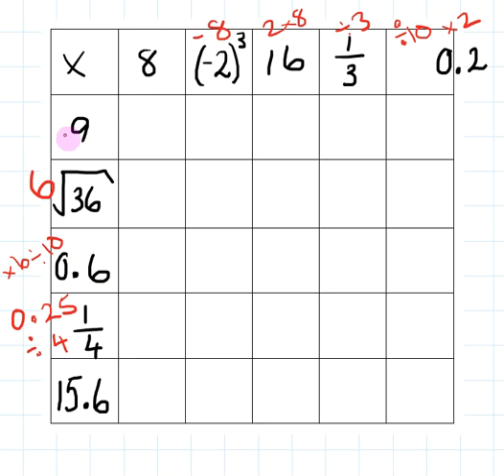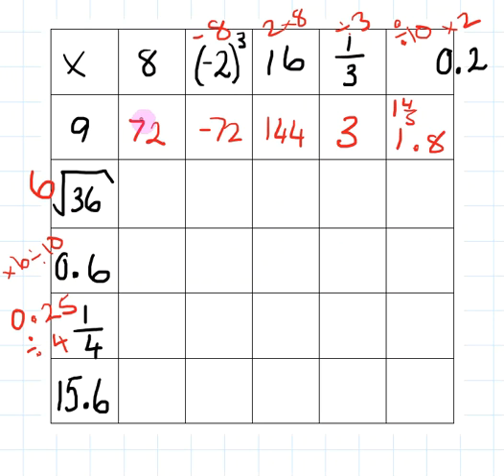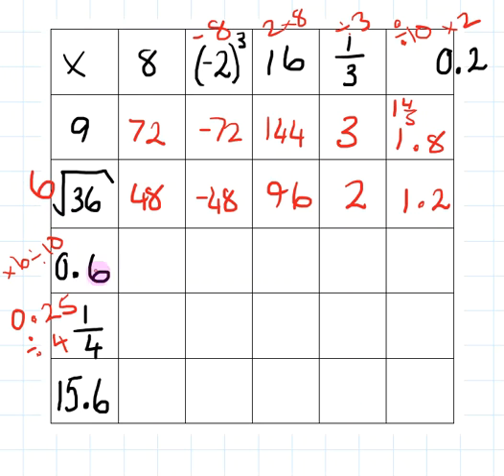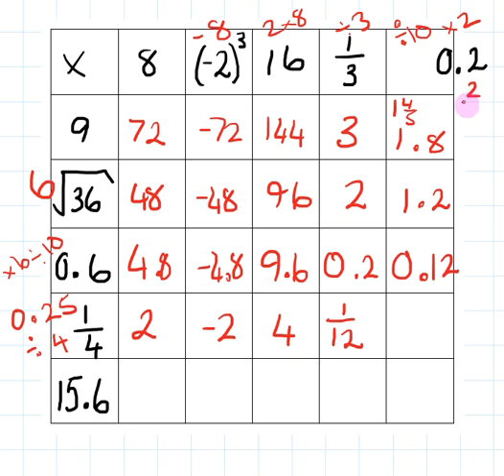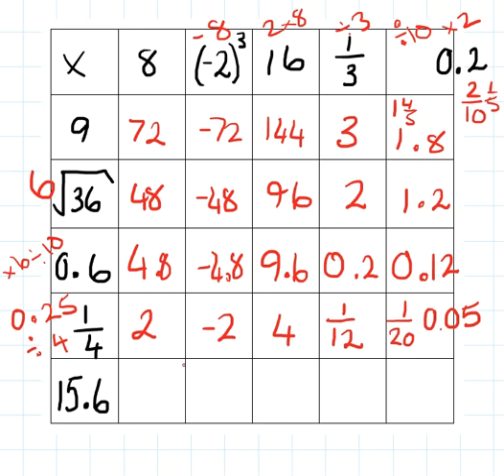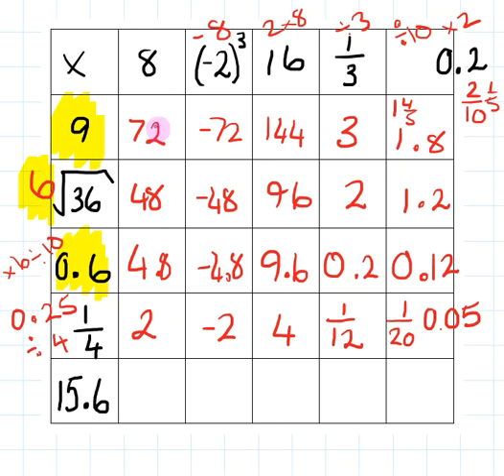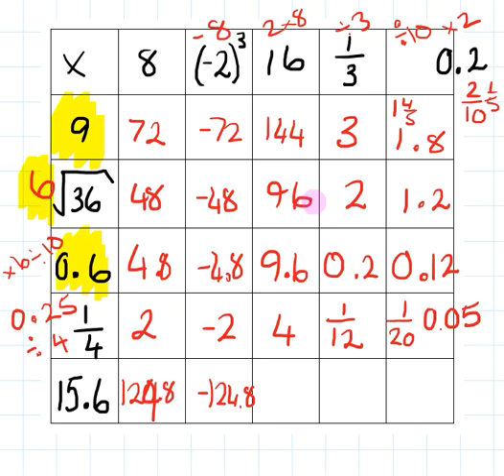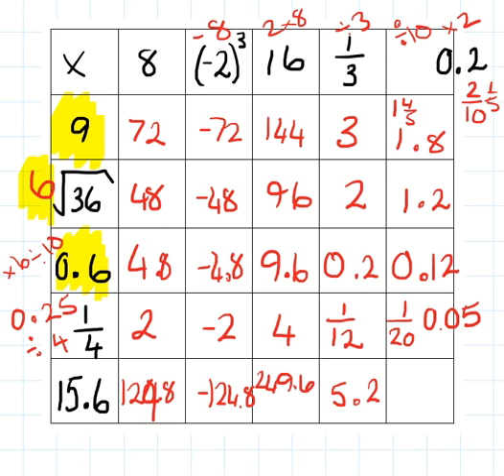M3 Mulitplication Grid